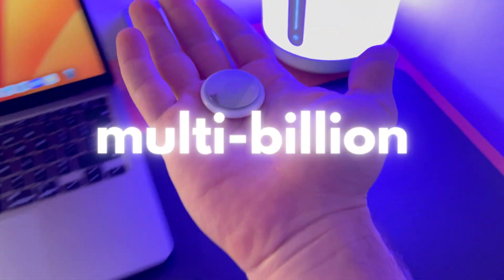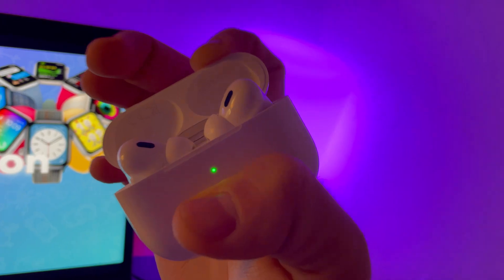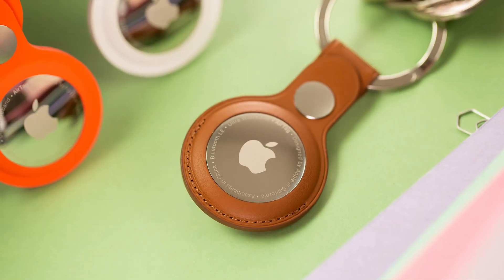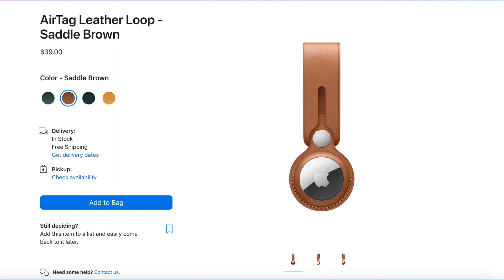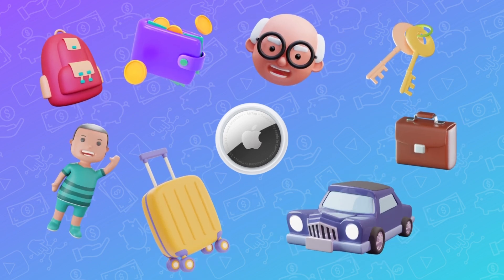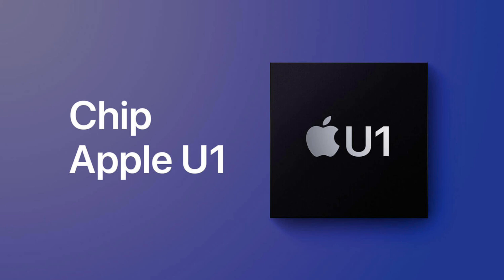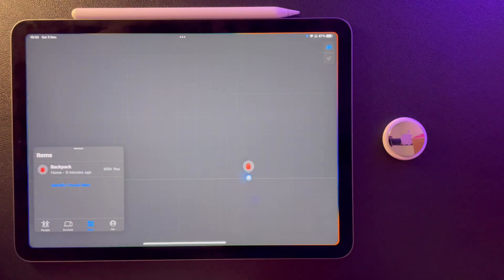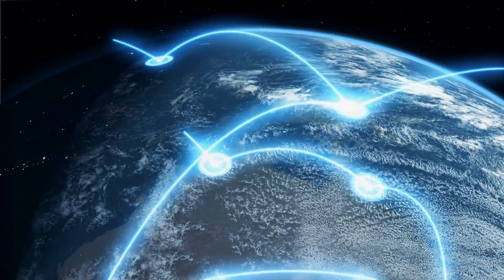AirTag - Apple's New Billion-Dollar Business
In this video I'm going to explain the genius economical concept of the AirTag, we are going to unbox one and see how it works.